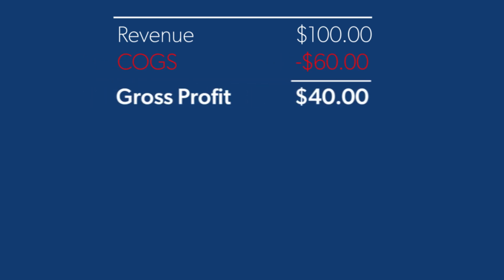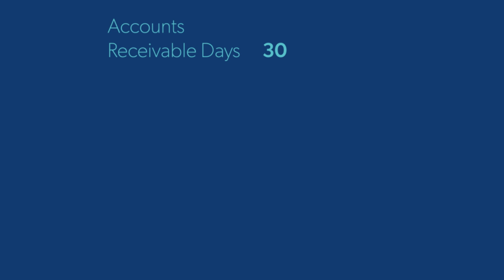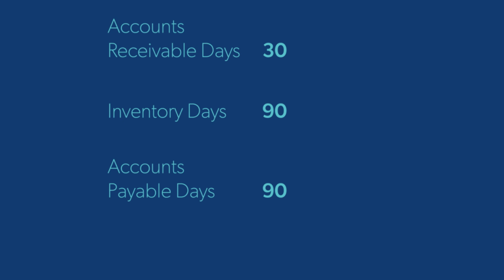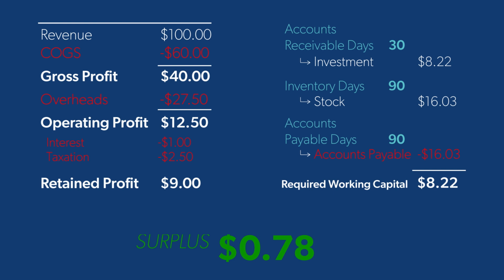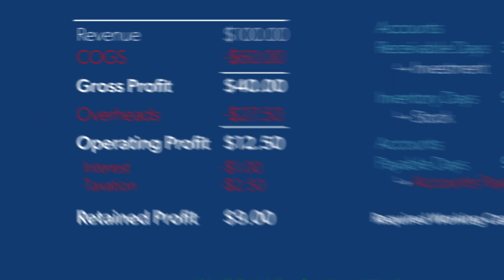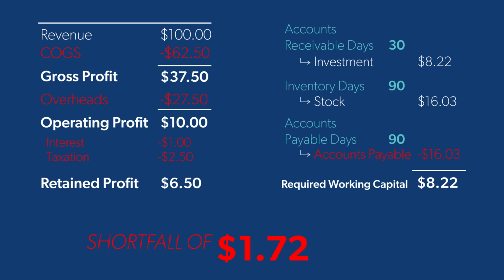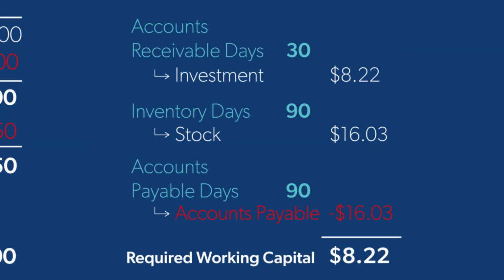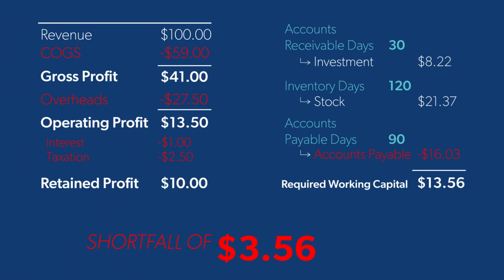Profit vs. Cash Flow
Ever wondered why a business with good-looking numbers can still have cash flow hiccups? Dive in with us as we break down different scenarios showing how things like costs and inventory days can shake up those numbers. Cash flow is about much more than just profit.

This is a snippet taken from the webinar "Why Cash is King and How to Manage it" which you can access